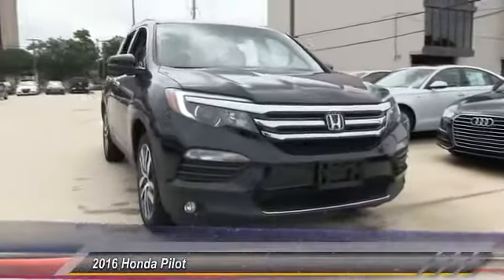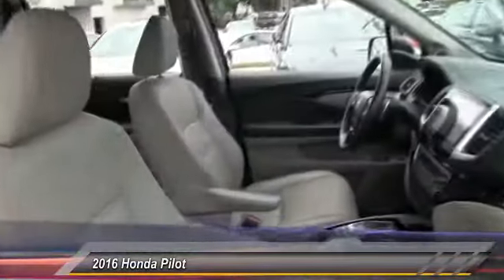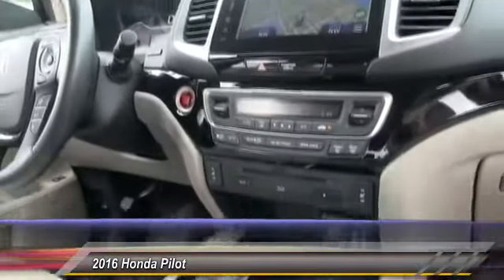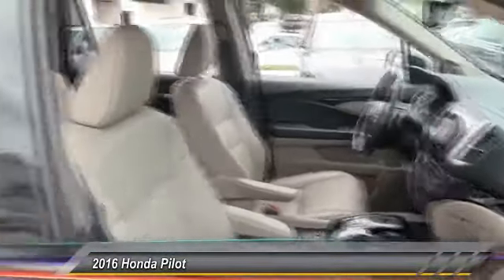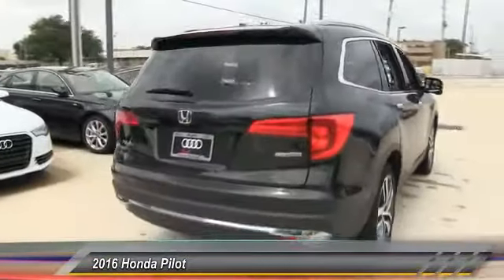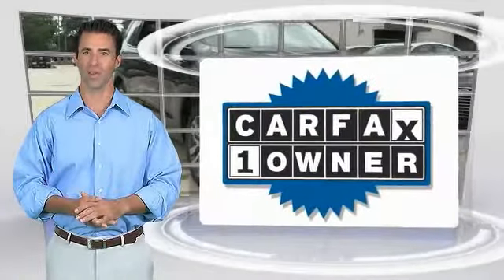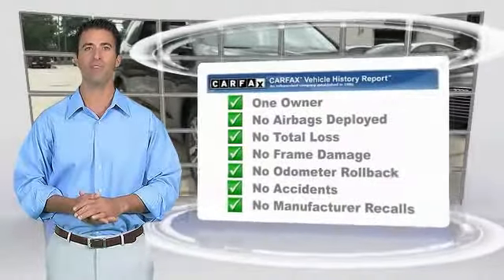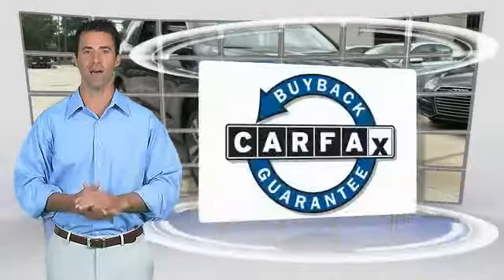2016 Honda Pilot Metairie LA N050644A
2016 Honda Pilot Touring

Thank you for visiting another one of Audi New Orleans 's online listings! Please continue for more information on this 2016 Honda Pilot Touring with 20,592 miles. As a compact SUV, this vehicle packs all the performance of a full-size into a package that easily navigates the urban terrain. This Honda Pilot Touring is for the discerning driver who demands the utmost of his vehicle. There is no reason why you shouldn't buy this Honda Pilot Touring. It is incomparable for the price and quality. More information about the 2016 Honda Pilot: The redesigned Honda Pilot crossover utility vehicle is focused toward interior comfort and versatility. It features three rows of seating worthy of a minivan, yet it also incorporates the ruggedness of traditional SUVs. A host of new safety features is available for 2016 and it features a more powerful engine than last year and an available 9-speed transmission. This model sets itself apart with reconfigurable seating layout, three rows of seating, ride and handling, responsive powertrain, and Spacious interior